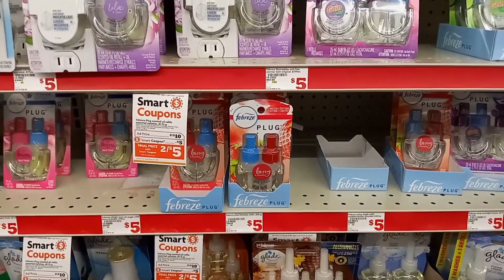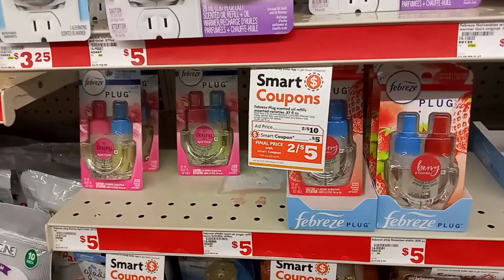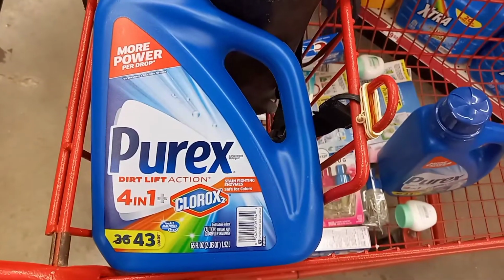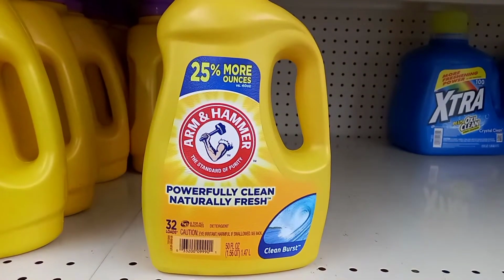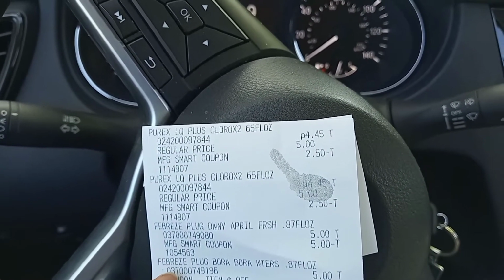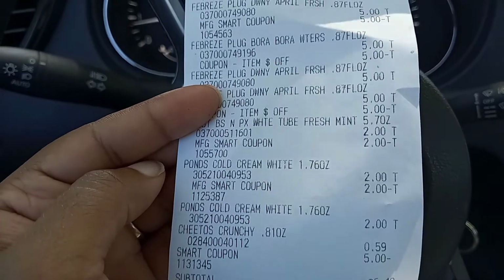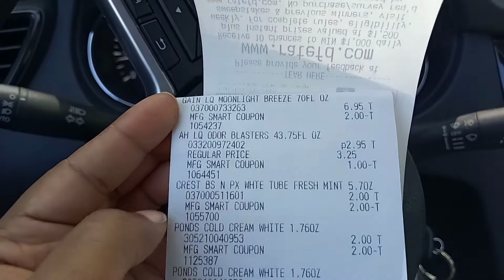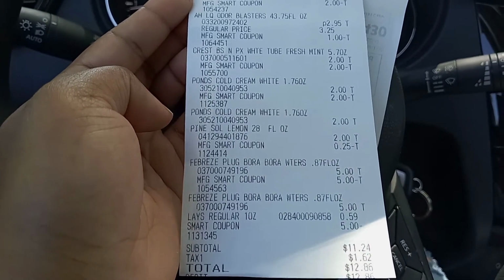Family Dollar 5 off of 25 Febreze plugins for .72 cent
hey you guys today we are heading to Family Dollar for the 5 off of 25 we are also going to be checking out this Febreze glitch going on and if everything works out as planned we should have a scenario that is under $9